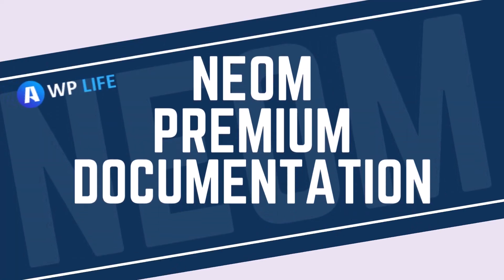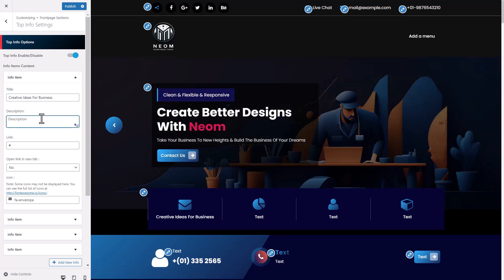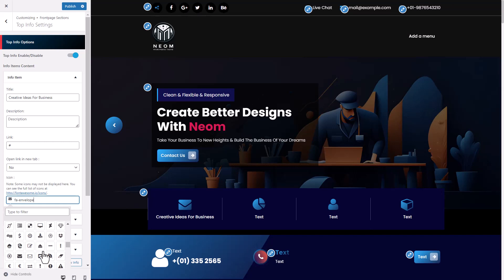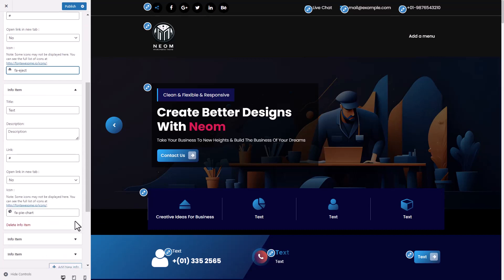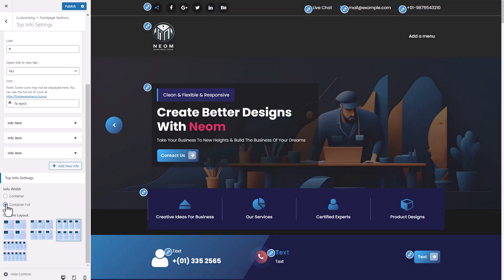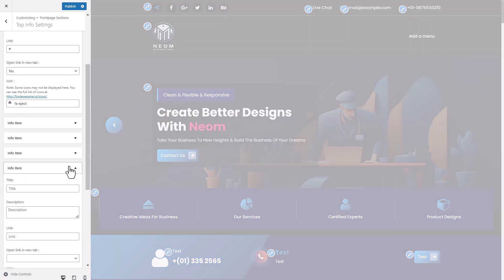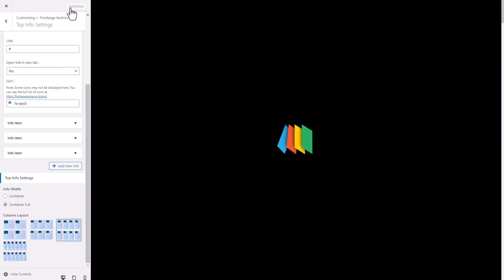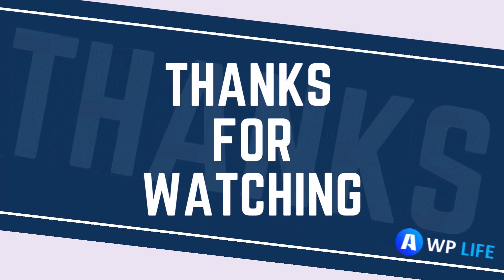Neom Premium Theme Top Info Options | How To Use Info Option in Neom Premium Theme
Your Queries- How To use the Info option in Neom Premium Theme, you can simply navigate to the theme settings and locate the Info section. Once you have entered the information, make sure to save your changes and preview your website to see how the Info section looks. You can customize the design and layout of the Info section to match your website's overall aesthetic and branding.